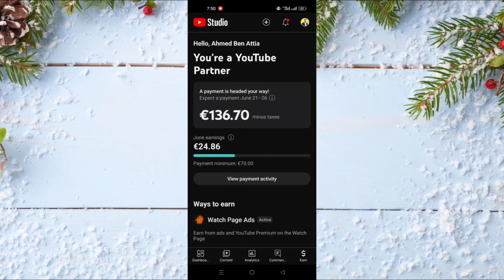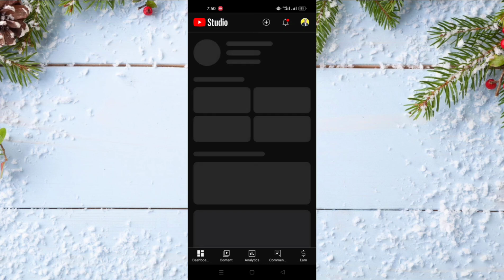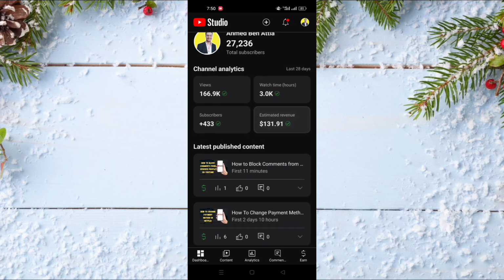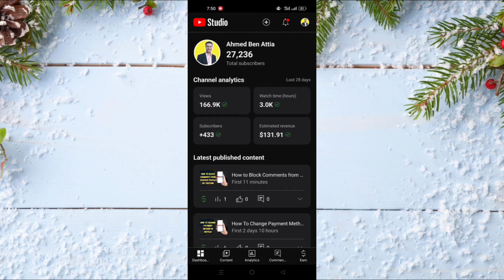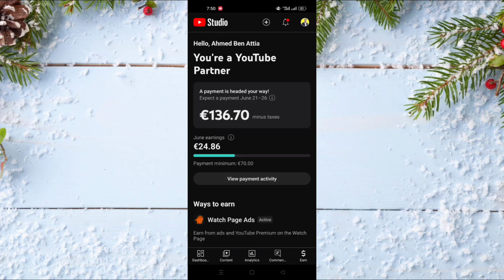How To Check Your YouTube Earnings (2024 Guide)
This video shows you how to use YouTube Studio and YouTube Analytics to track your channel's performance and revenue potential.